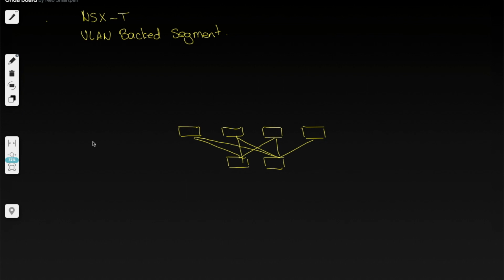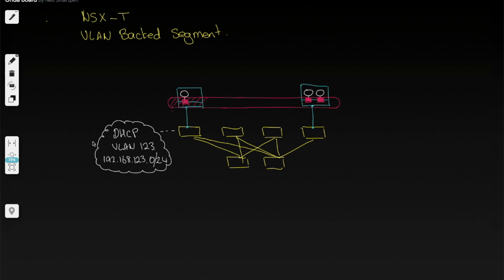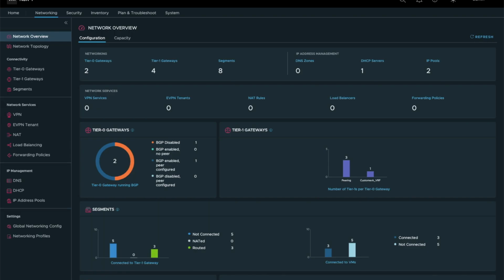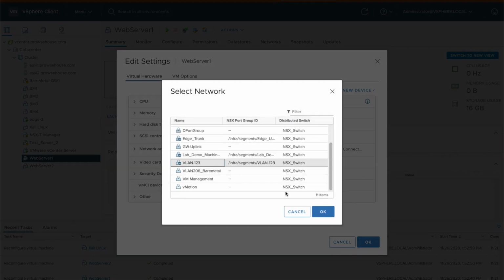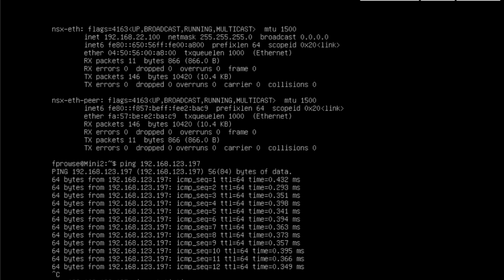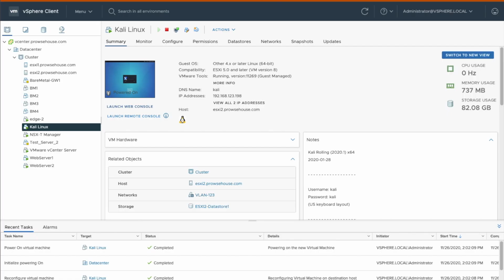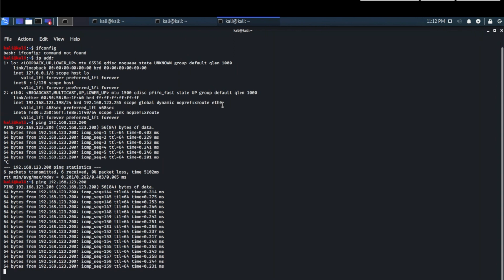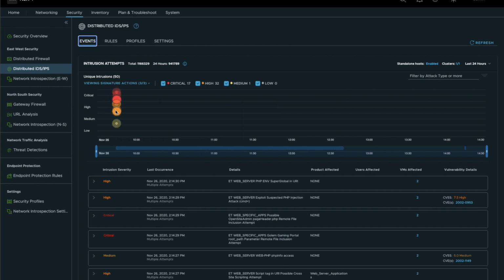NSX T VLAN Backed Segments and IPS